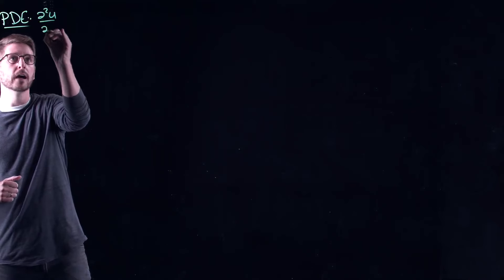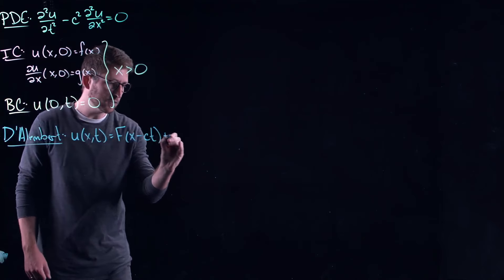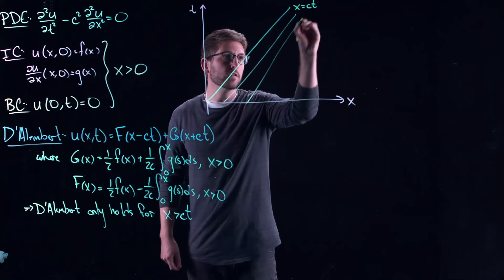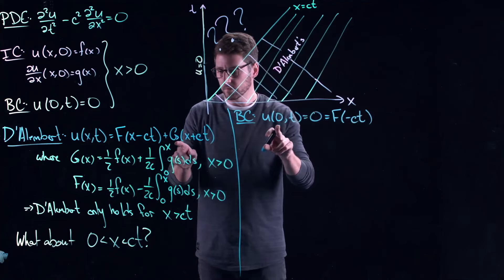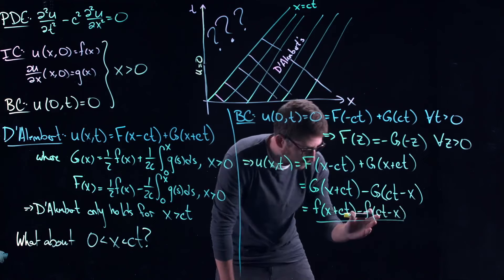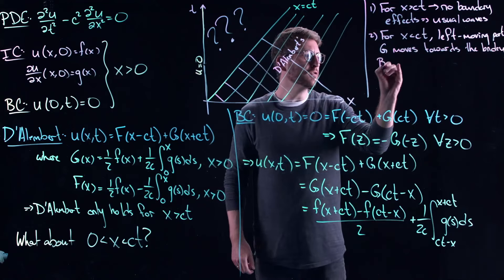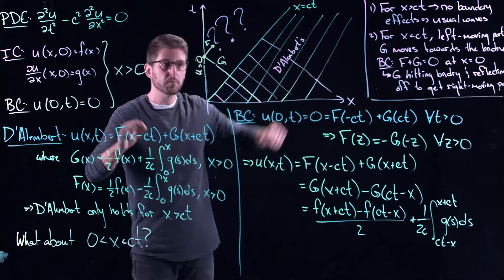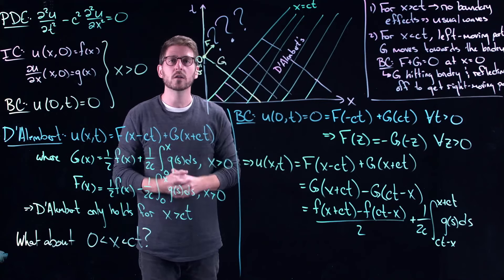Boundary Reflections in the Wave Equation - Partial Differential Equations | Lecture 41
The previous lecture introduced D'Alembert's solution to the wave equation which decomposes the solution into leftward and rightward travelling components. But what happens if the wave equation is not on an infinite line, but a boundary? In this lecture we study what happens when one of these waves comes up against a boundary and derive mathematically how it can reflect off it. Of course, different boundary conditions can lead to different phenomena and so the viewer is left to experiment with different boundary conditions.